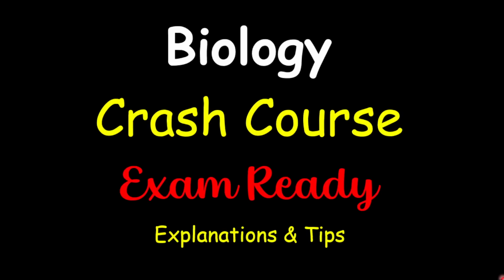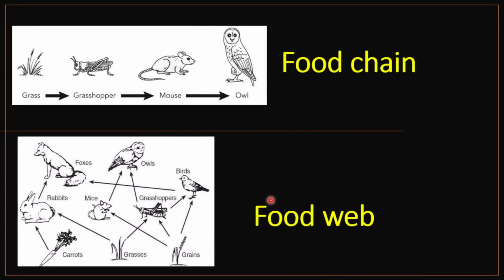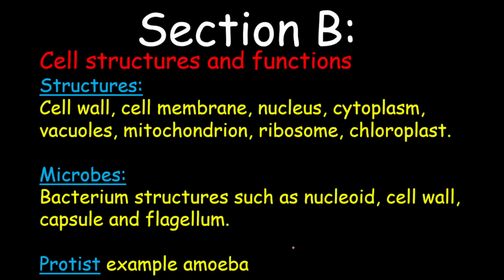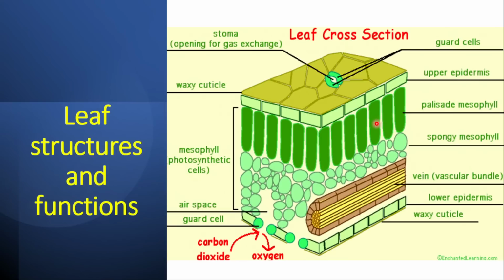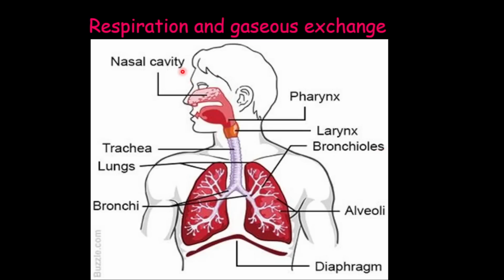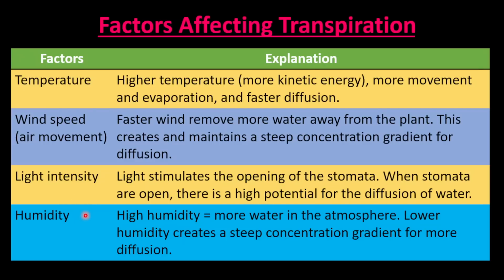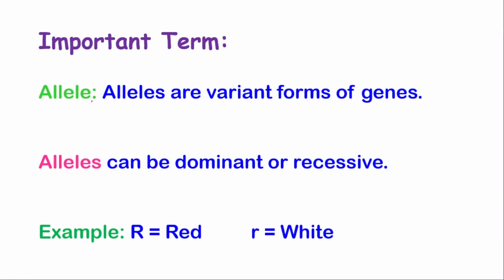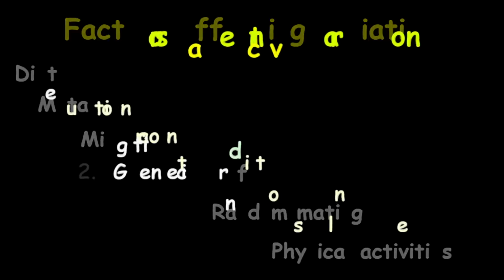CSEC Biology Crash Course (Exam Prep)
This is just a quick run through of a few points. Please see some links below for detail lessons of other lessons not discussed:
23.